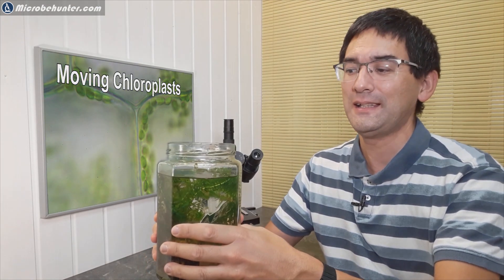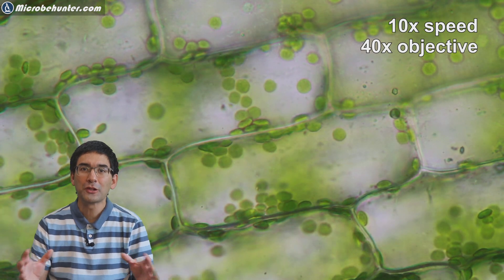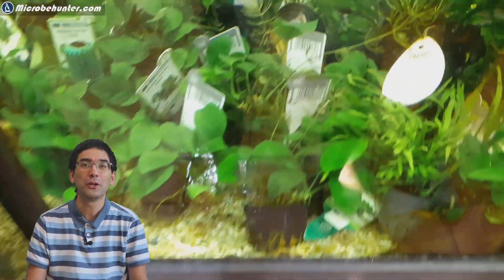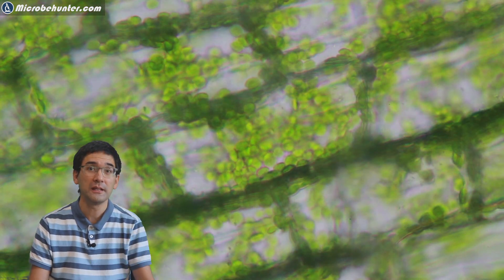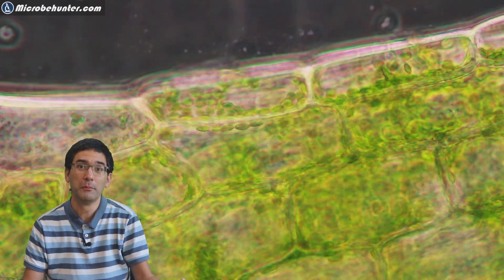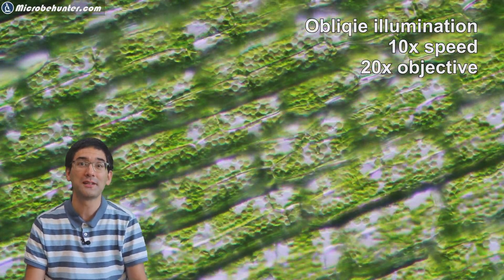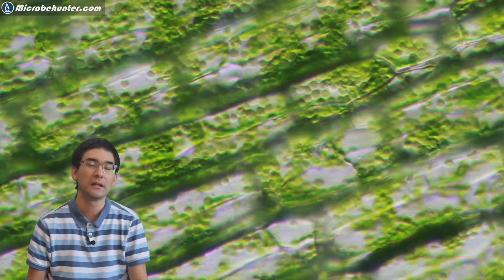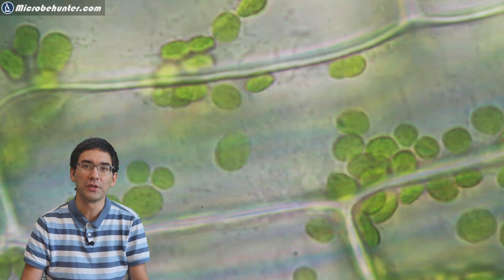🔬 162 - Little green things that move inside CELLS!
I show you how to observe moving chloroplasts inside the cells of a water plant (Egeria densa, Brazilian Elodea).